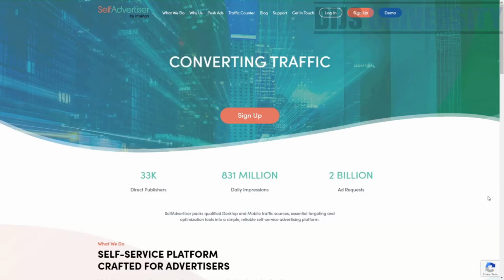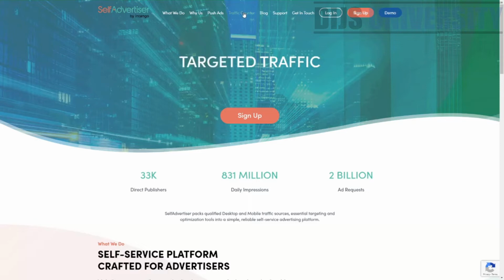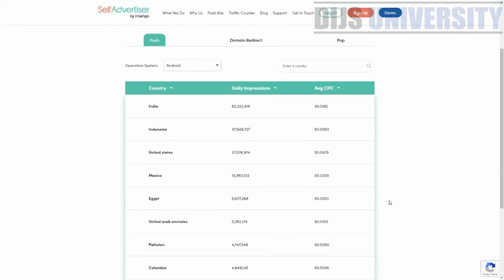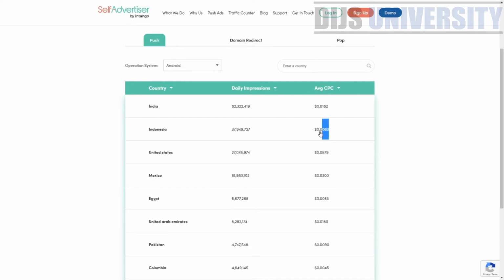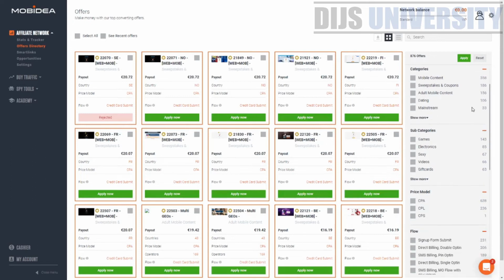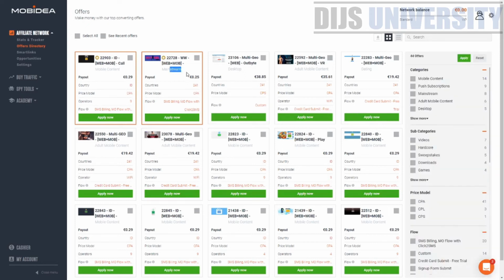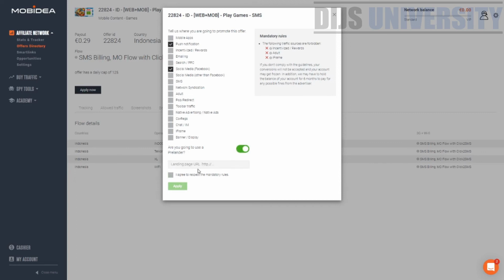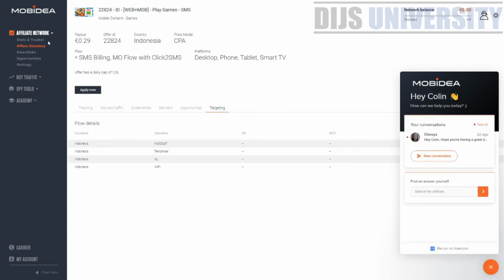Best Offers to Promote on Selfadvertiser to Make Money Fast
Choosing an offer might be the first thing you perform in your ad campaign. It's not only the first thing, In fact, its the most important part of creating an ad campaign. Choose the right offer and you make a lot of money. Choose the wrong offer and u end up losing money. In this video, we will be talking on how to choose the best offers to promote on Selfadvertiser to make money fast.

SelfAdvertiser has PPV and PPC traffic. PPV comes mostly in pops (set up a landing page and you’re good to go) while PPC traffic looks like banner ads from Adwords (you write a title, description, and a URL).

They are owned by MyAdwise Ltd, who also own Revenuehits.com - I believe MyAdwise Ltd has been around since 2008. Revenuehits.com has a global Alexa ranking of 5,234 as of right now. Selfadvertiser.com's global Alexa ranking is 50,935 (a rise of 3,054,699) and in Israel it is 693.

They are registered in the year 2014 and are based in Israel, but their platform is hosted in Dallas, TX.

When I use this platform, I can't help to feel the touch of another super-premium platform called Zeropark. Many of the features are the same.  It's not a bad thing. In fact, its actually a good thing since Zeropark is one of the best Ad Network available out there.

One of the most favorite feature that this platform has is the Demo feature. With this particular feature, you can go ahead and get all the information and access to the platform even without registering. Sounds cool right. Watch this video till the end to learn more.